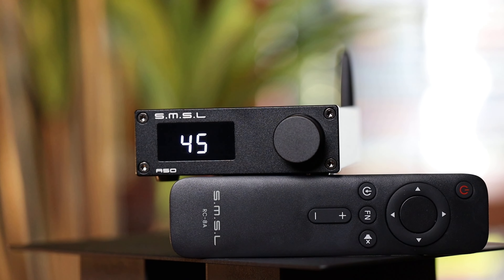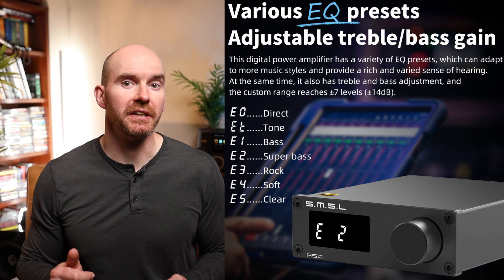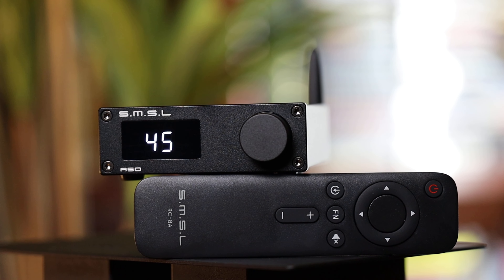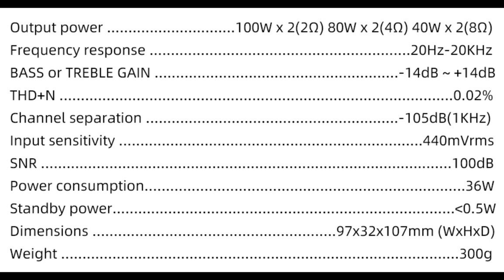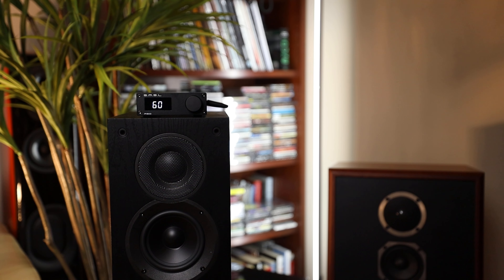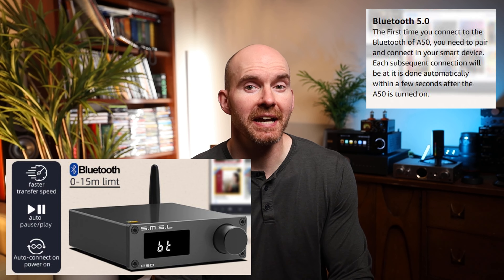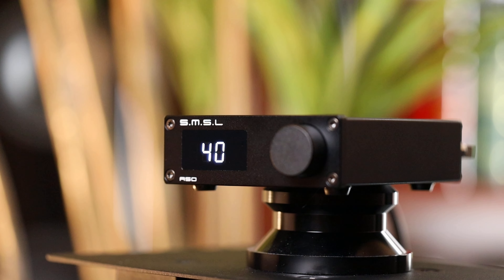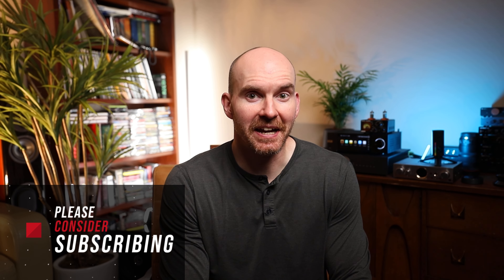SMSL A50 - Its Tiny BUT Its Features Are BIG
SMSL A50

ELAC BS41

WiiM Mini